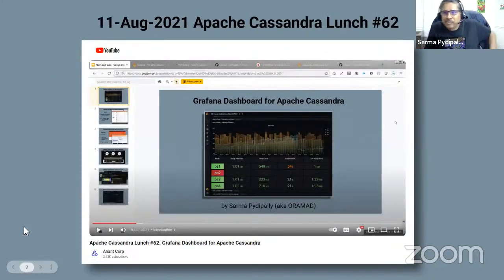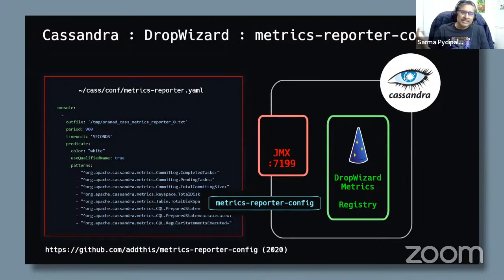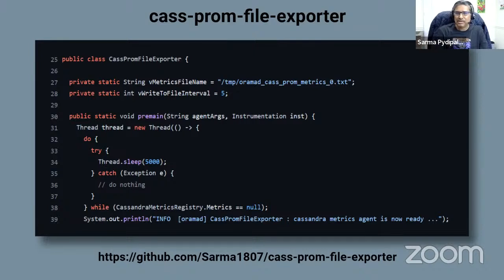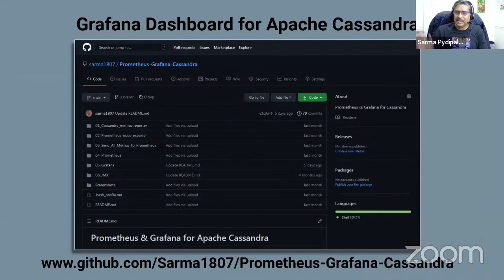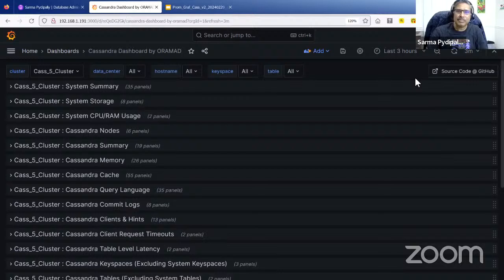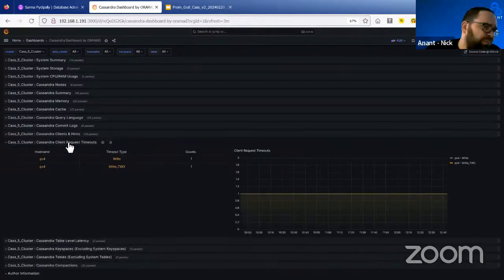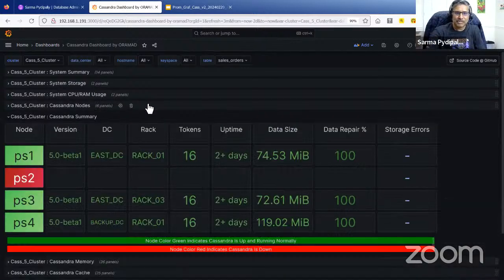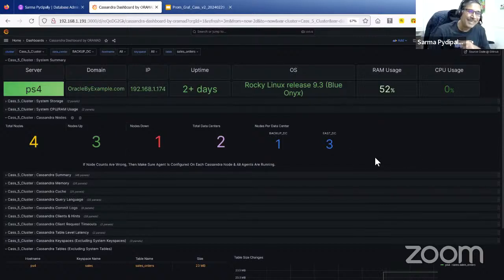Cassandra Lunch #135: Prometheus-Grafana Dashboard for Apache Cassandra 5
Running a small or a large Cassandra cluster, without having the right tools for observability will cause a lot of anxiety in resolving issues. In this talk, we will discuss how to use open source tools like Prometheus and Grafana for observability for Apache Cassandra 5 and beyond.